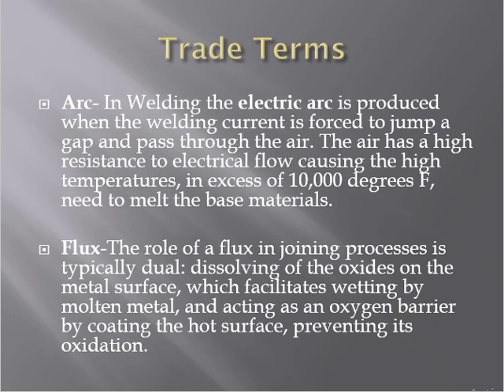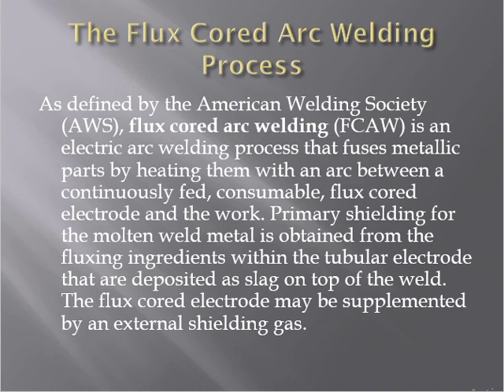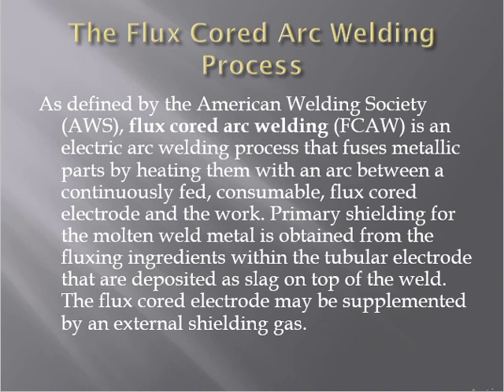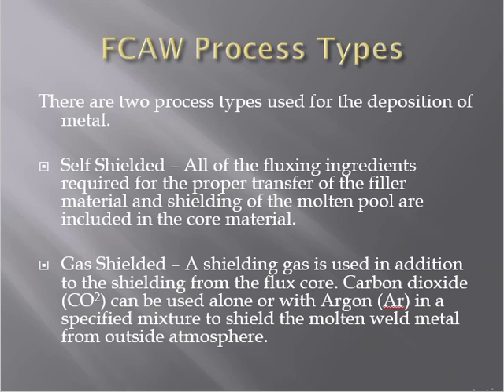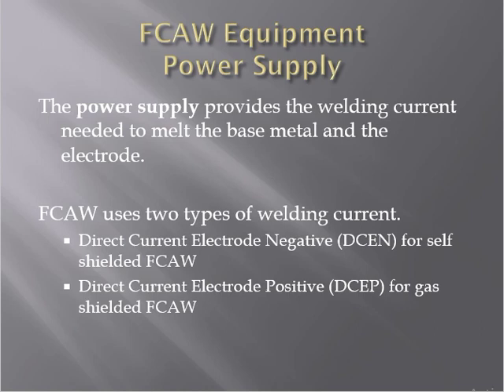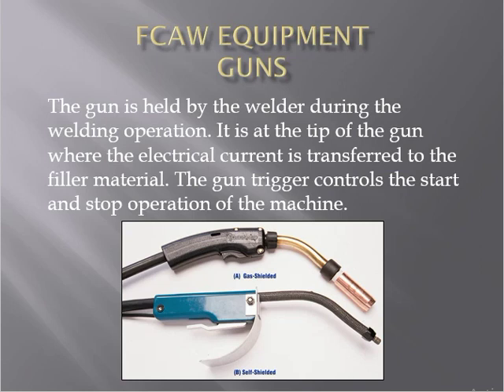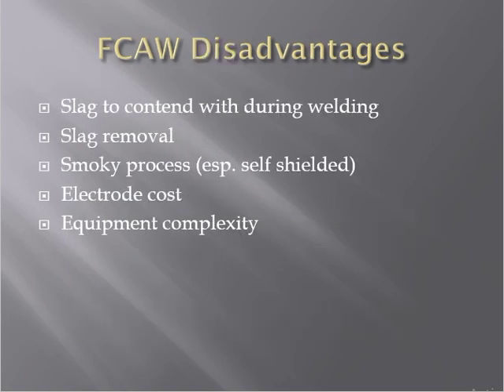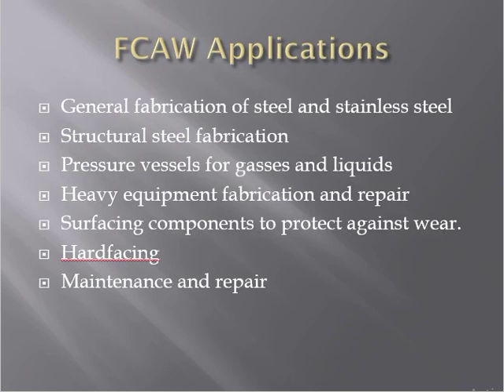FCAW Welding, HOW TO FLUX CORE WELD -FCAW BASICS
Details of FCAW Welding , flux cored arc welding, Welding variable , welding consumable , welding parameters, advantages and disadvantages , principle of operation .
Table of Contents:
0:57 Trade Terms
4:05 Definition of FCAW
7:19 FCAW Process Types
8:08 Mode of Operation
12:22 Advantages of FCAW
14:23  FCAW Discontinuities
15:49  FCAW Electrode Classification system